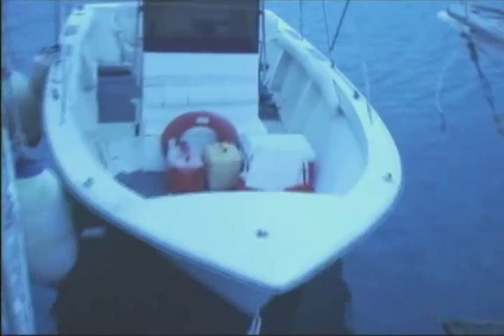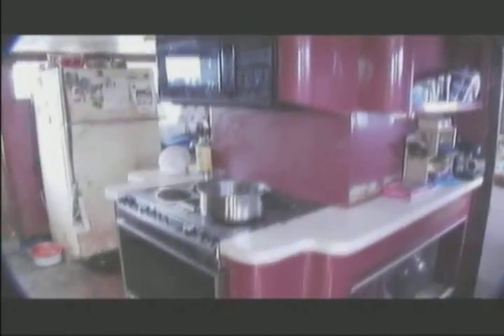It It Floats, A Key West How to Boat Show part I